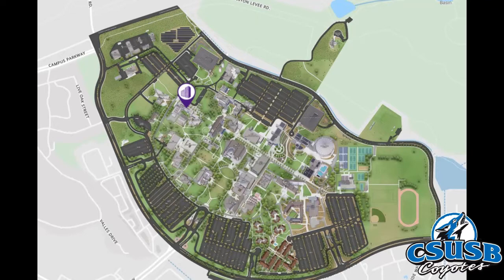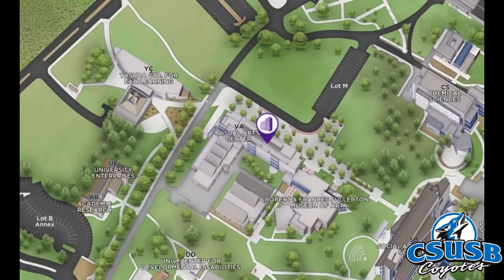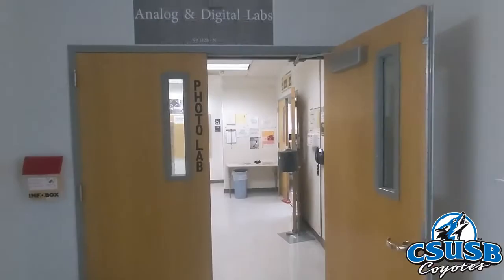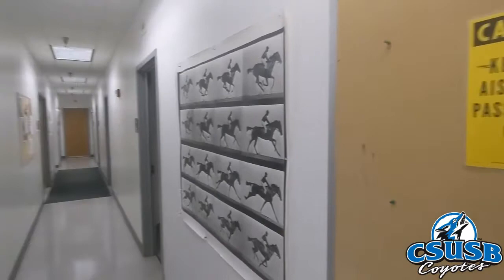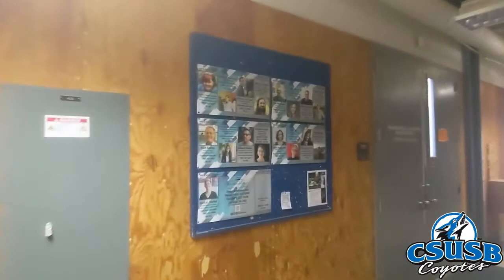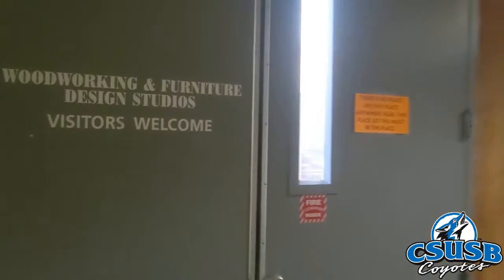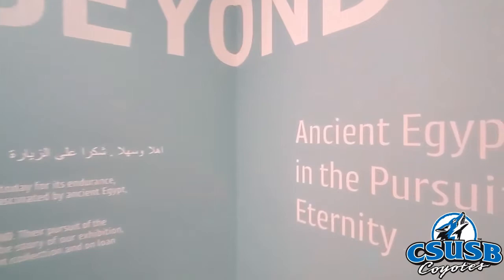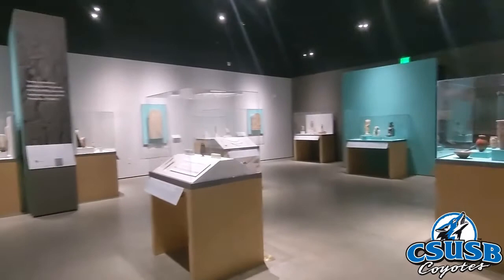Cal State San Bernardino Visual Arts Building